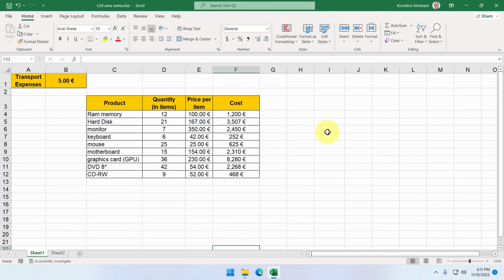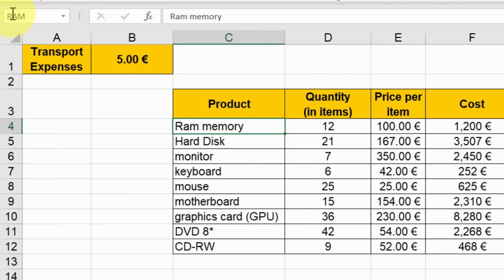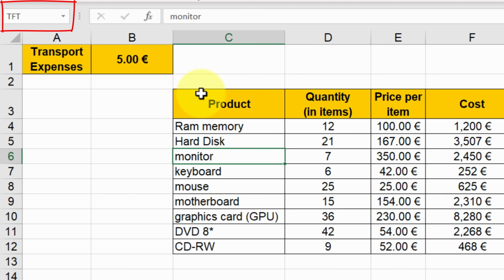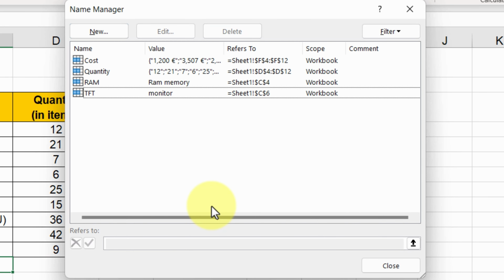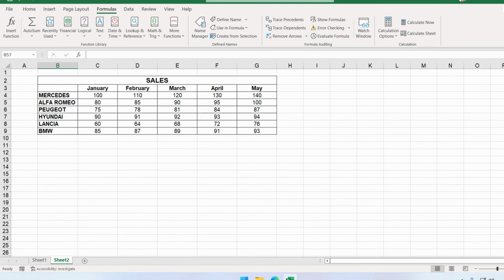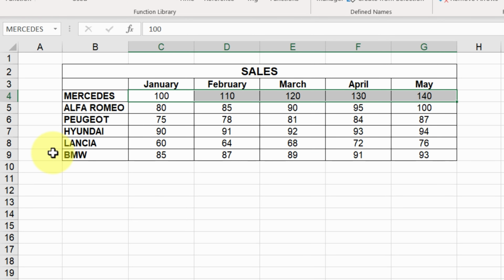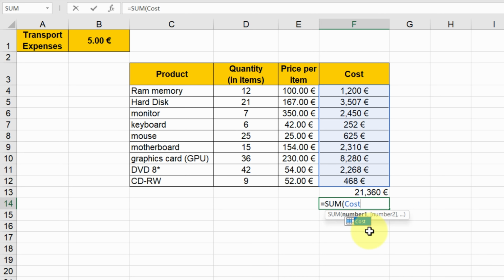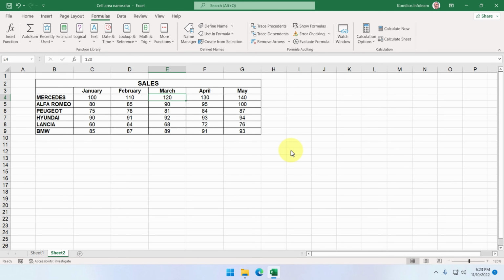Cell Area Names in Microsoft Excel